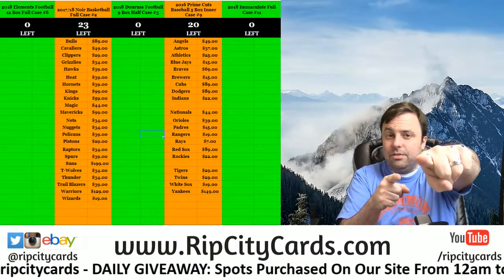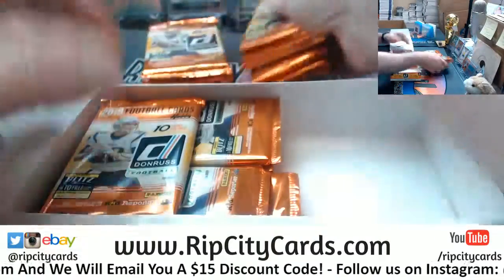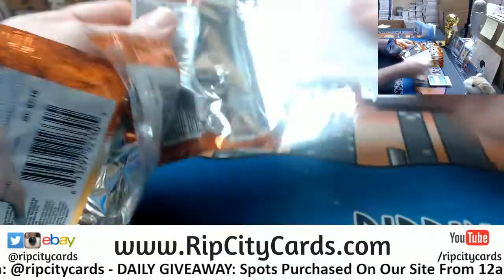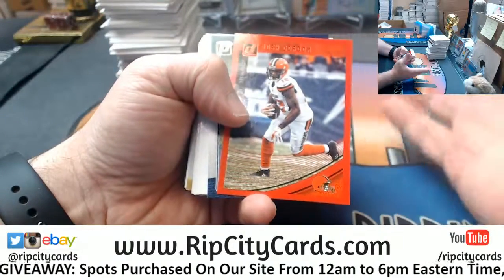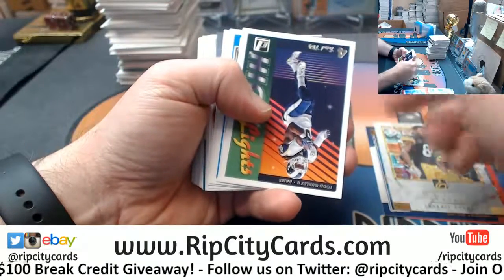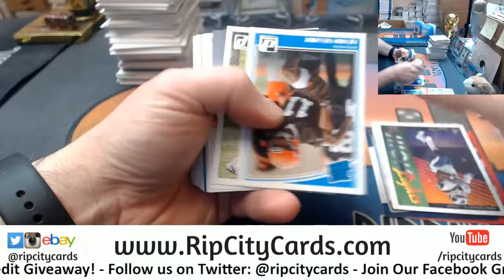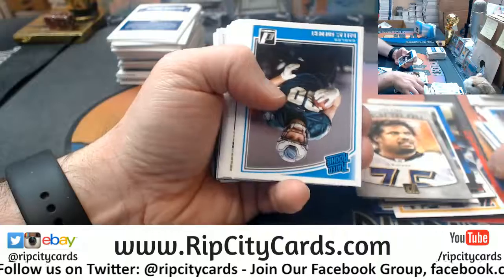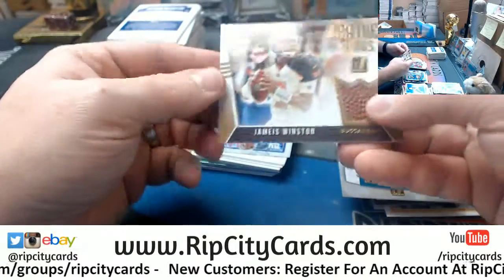2018 Donruss Football Personal wyatt